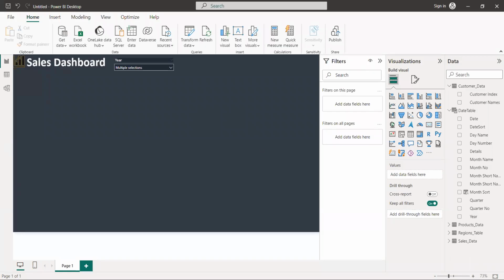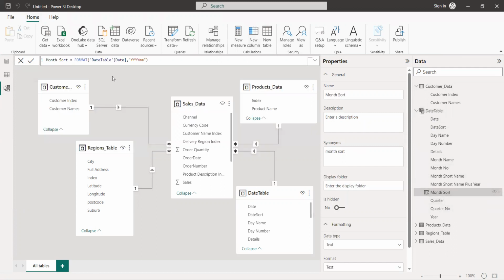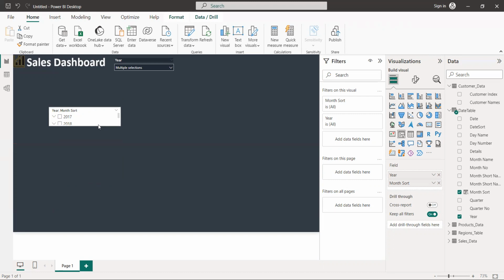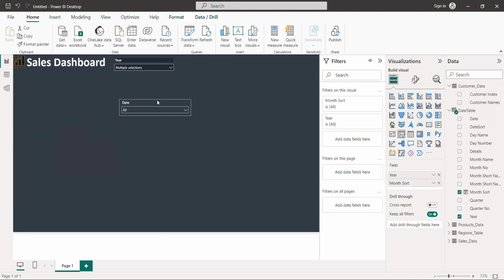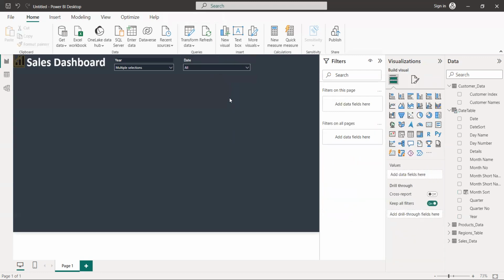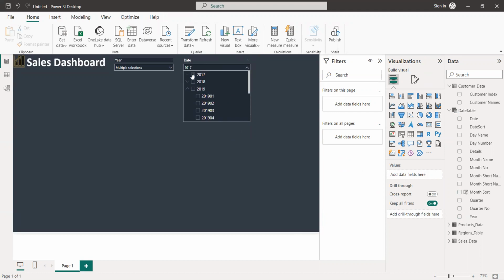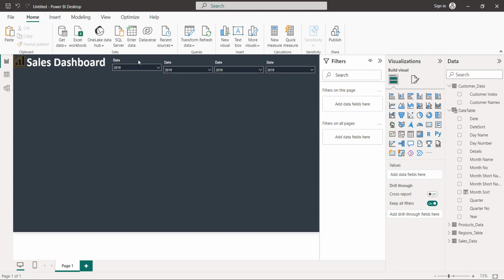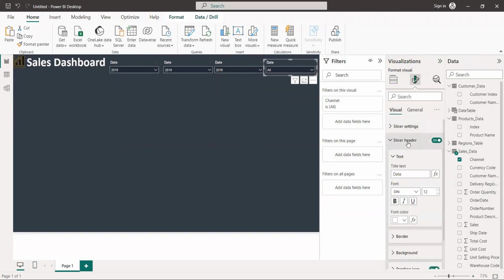Power BI Dashboard Projects: The Ultimate Guide to Mastering & Best Practices ( Parts 4)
Creating slicers in a data analysis dashboard is a useful way to allow users to filter and interact with the data dynamically. Slicers are often associated with tools like Microsoft Excel or Power BI. Below is a step-by-step guide to creating slicers in Excel, as it's one of the most common tools for data analysis. If you're using a different tool like Power BI or Tableau, the general principles will be similar, but the specific steps and terminology may vary.

Step 1: Prepare Your Data

Before you can create slicers, you need to have your data ready. Ensure that your data is organized in a tabular format with clear headers for each column.

Step 2: Create a Pivot Table (Optional)

If you have a large dataset, it's often helpful to create a pivot table to summarize your data before creating slicers. To create a pivot table in Excel:

Go to the "Insert" tab in Excel.
Click on "PivotTable."
Choose where you want to place the pivot table (a new worksheet or an existing one).
In the PivotTable Field List, drag and drop the fields you want to use for analysis into the Rows and Values areas.
Step 3: Insert Slicers

Now, let's insert slicers to filter the data. To do this:

Click anywhere within your pivot table.

Click on "Slicer" in the "Filters" group.

A "Insert Slicers" dialog box will appear, showing a list of all the columns in your data. Select the columns you want to use as slicers by checking the corresponding boxes.

For example, if you have a sales dataset, you might want to insert slicers for "Region," "Product," and "Year."

Step 4: Customize Slicers

Once you've inserted slicers, you can customize their appearance and behavior to fit your dashboard's design and functionality:

Click on a slicer to select it.

Go to the "Slicer Tools" tab on the Excel Ribbon.

Use the options in the "Slicer Options" group to customize the slicer's appearance, such as changing its style, size, and layout.

To adjust the behavior, right-click on a slicer and choose "Slicer Settings." You can change the slicer type (e.g., single select or multi-select) and other behavior settings.

Step 5: Interact with Slicers

Once you've inserted and customized slicers, you can use them to filter your data dynamically. Simply click on the options within the slicers to filter the associated pivot table or data range based on your selections.

That's it! You've created slicers in your data analysis dashboard, allowing users to interact with and filter the data easily. Depending on your tool or platform, the steps may vary slightly, but the general concept of creating slicers to filter data remains the same.